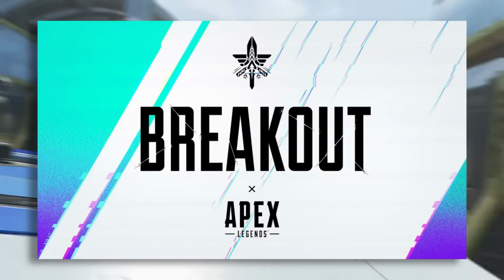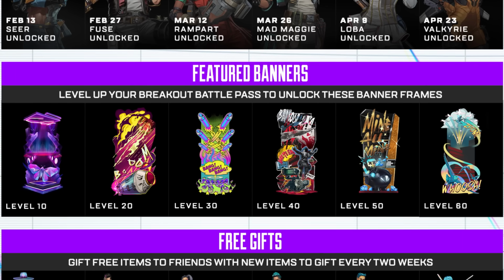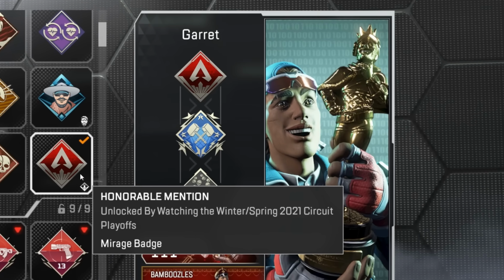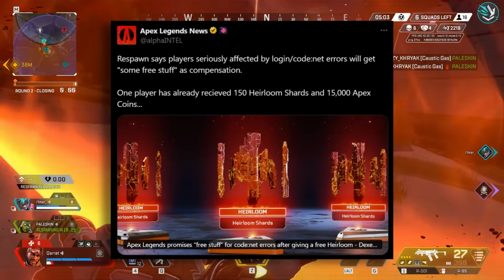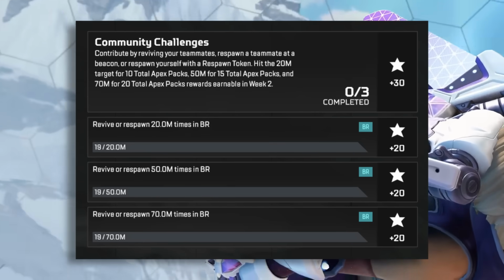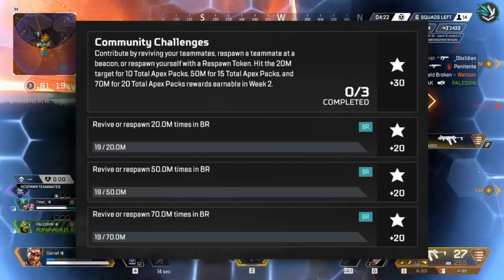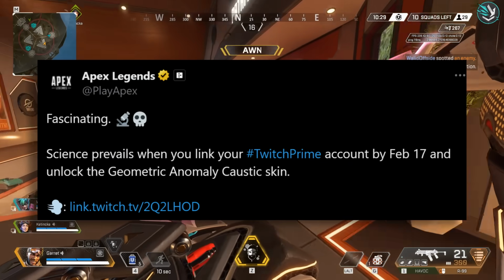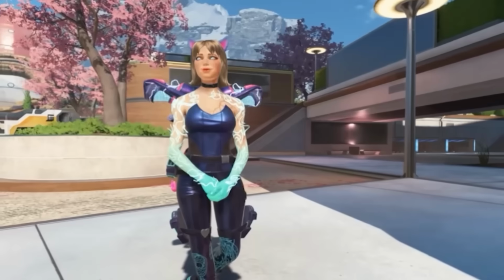Apex's Free Rewards Are Insane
My site: GRRT.net